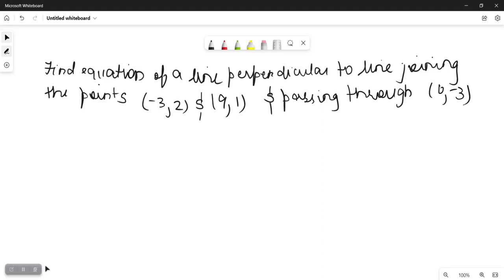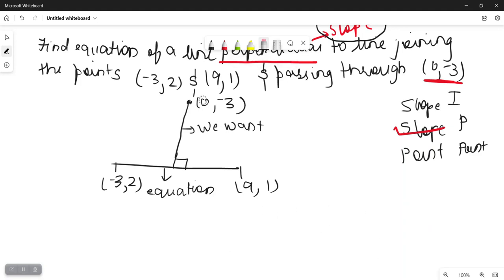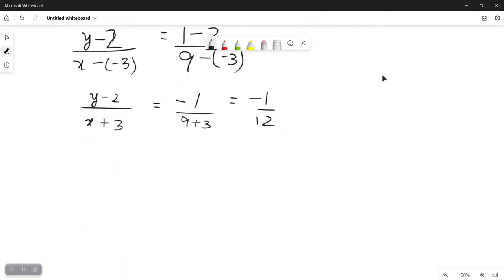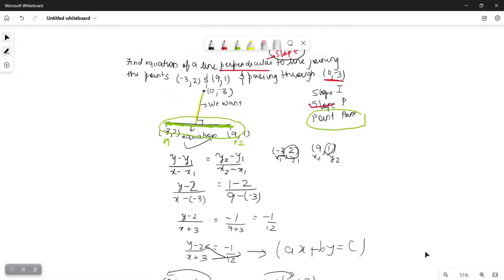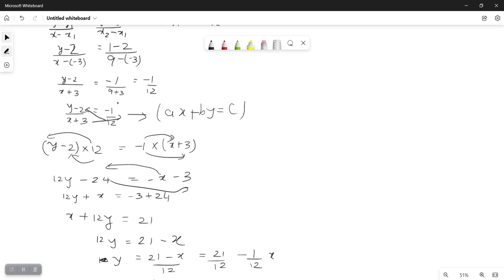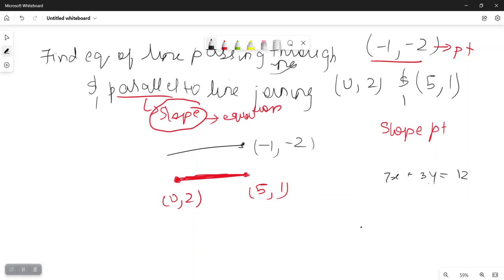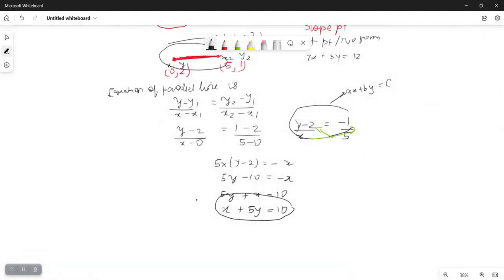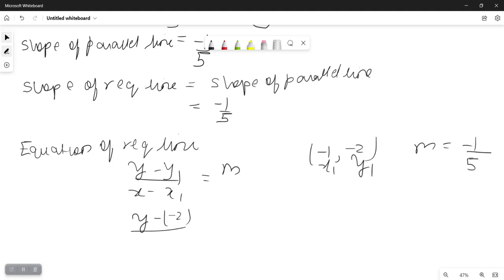SPECIAL PROBLEM ON PERPENDICULAR AND PARALLEL LINES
THESE ARE TWO SOLVED PROBLEMS ON PARALLEL AND PERPENDICULAR LINES. HERE EQUATION OF PARALLEL AND PERPENDICULAR LINE IN NOT GIVEN